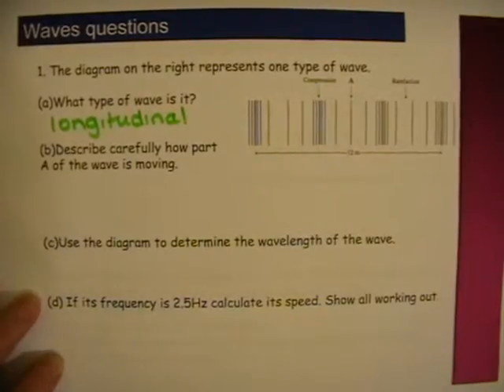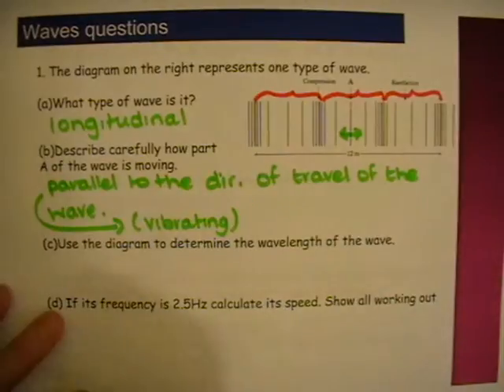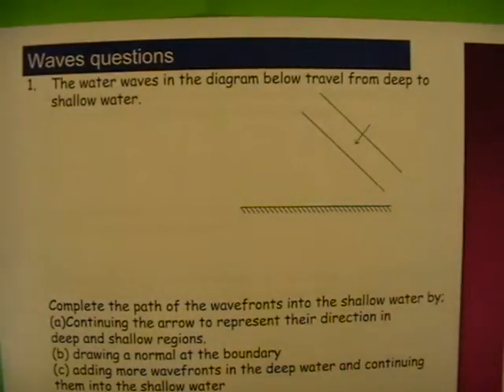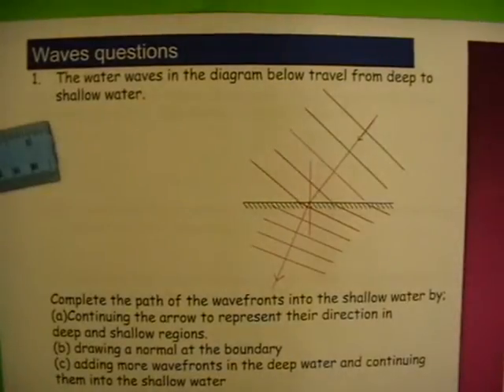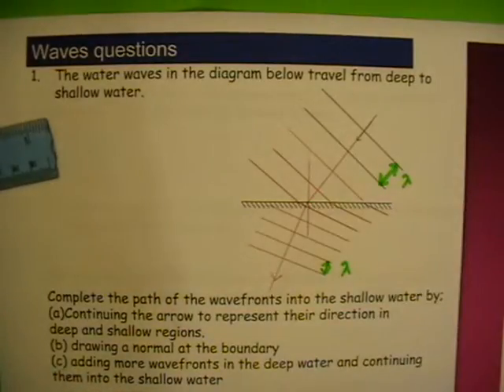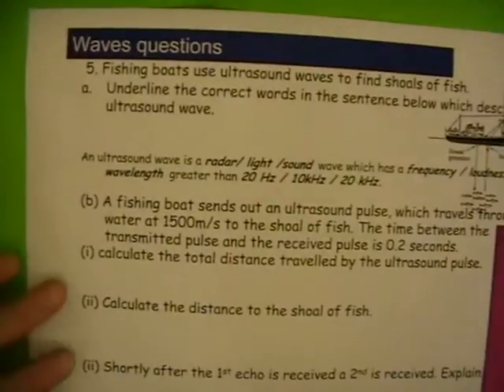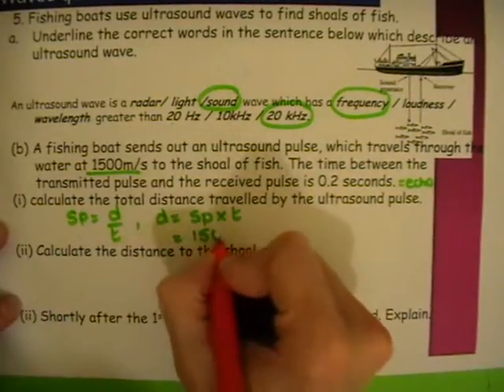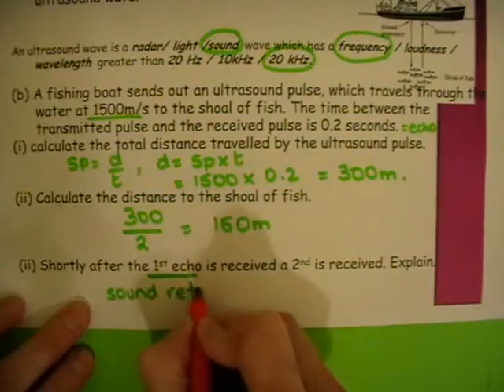GCSEphysics_Unit8_8K_WaveQuestions_revisionpodcast.wmv